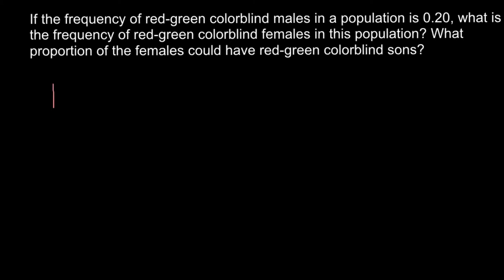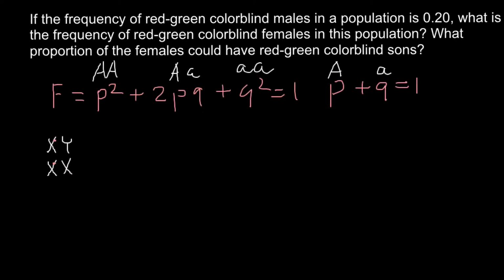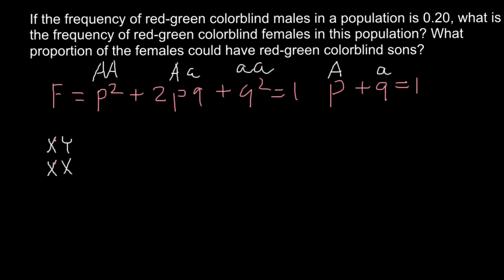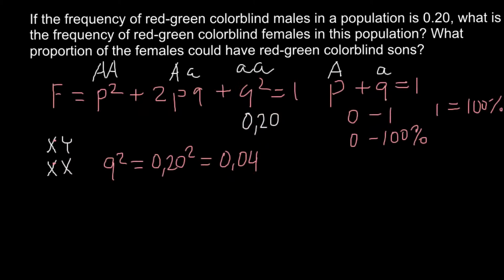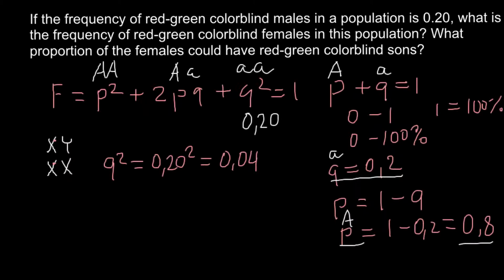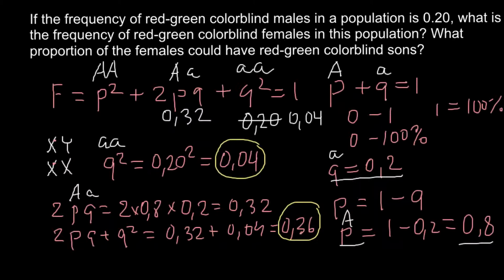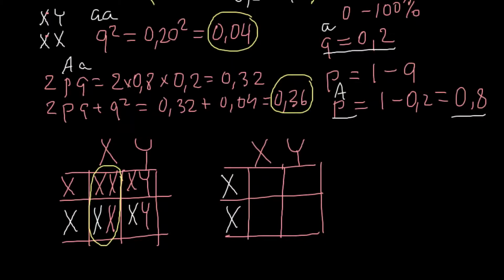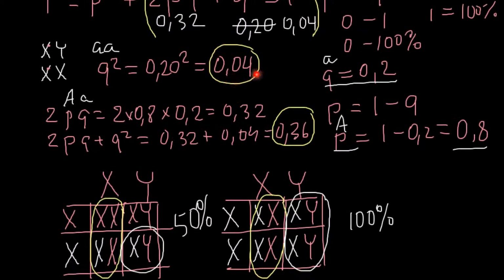Hardy-Weinberg problem and solution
The Hardy-Weinberg Law states that under the following conditions both phenotypic and allelic frequencies remain constant from generation to generation in sexually reproducing populations, a condition known as Hardy-Weinberg equilibrium.

large population size
no mutation
no immigration or emigration
random mating
random reproductive success
This section will look in detail at the five conditions upon which the Hardy- Weinberg Law is contingent.
Large Population

A population must be large enough that chance occurrences cannot significantly change allelic frequencies significantly. To better understand this point, consider the random flipping of a fair coin. The coin is as likely to land on heads as it is on tails. If a coin is flipped 1000 times, it is likely to land on heads almost exactly 50% of the time. However, as you may know from experience, if the same coin is flipped only ten times, it is much less likely that it will land on heads 5 times. The same holds true for allele distributions in populations. Large populations are unlikely to be affected by chance changes in allele frequencies because those chance changes are very small in relation to the total number of allele copies. But in small populations with fewer copies of alleles, chance can greatly alter allele frequencies. In small populations, a change in allelic frequencies and phenotypes based on random occurrences is called genetic drift.

No Mutation

In order for allelic frequencies to remain constant, there must be no change in the number of copies of an allele due to mutation. This condition can be met in two ways. A population can experience little or no mutation. Alternatively, it can experience balanced mutation. Balanced mutation occurs when the rate at which copies of a given allele are lost to mutation equals the rate at which new copies are created by mutation.

For allelic frequencies to remain constant in a population, individuals must not move in and out of that population. Whenever an individual enters or exits a population, it takes copies of alleles with it, changing the overall frequency of those alleles in the population.

Random Mating

In order for all alleles to have an equal chance of being passed down to the next generation, mating within the population must be random. Non-random mating can give an advantage to certain alleles, allowing them to be passed down to more offspring than other alleles, increasing their relative frequency in the population. The processes of natural selection, since they usually select for individuals with greatest fitness for a given environment, usually work against random mating: the most fit organisms are most likely to mate.

Random Reproductive Success
Just as mating must be random, the survival of offspring to reproductive age, or reproductive success, must also be random. Again, natural selection usually works against such randomness.